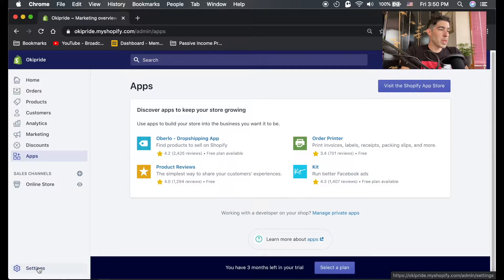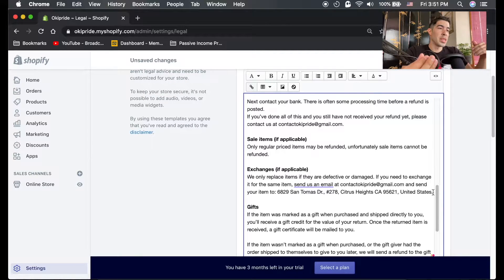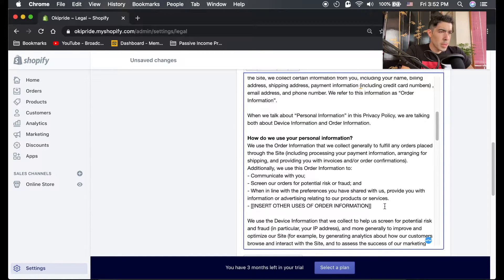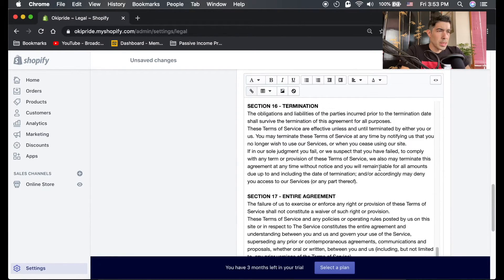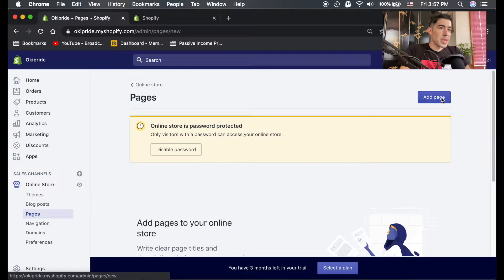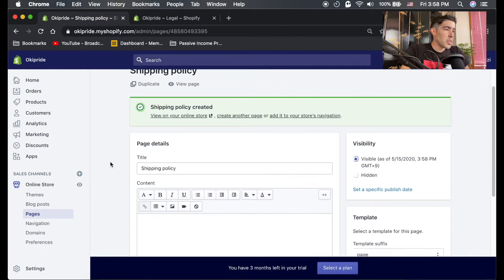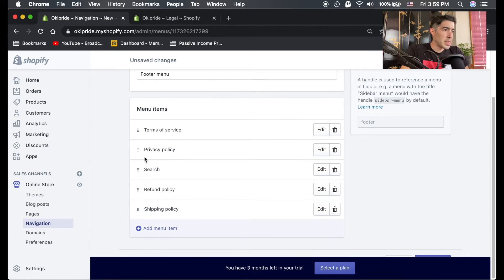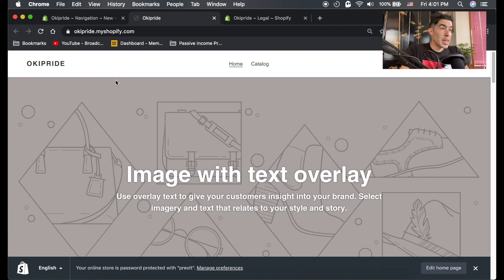How To Add Your Refund Policy & Other Important Pages To Shopify